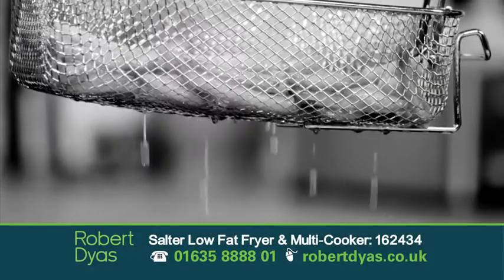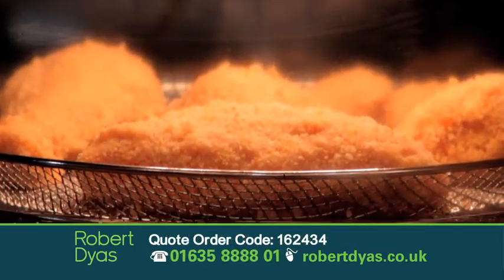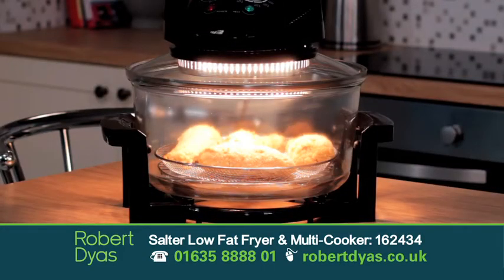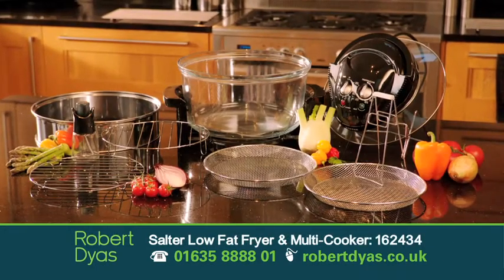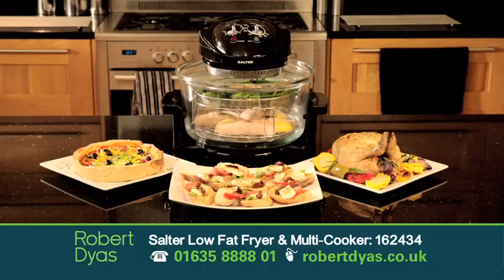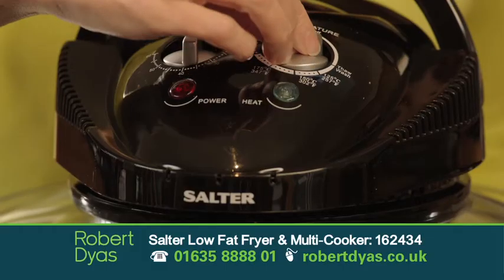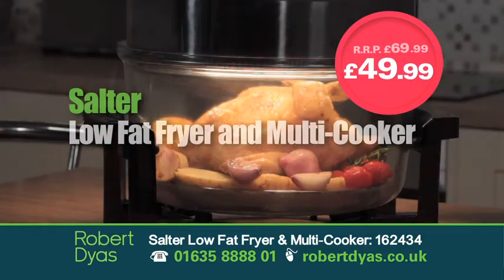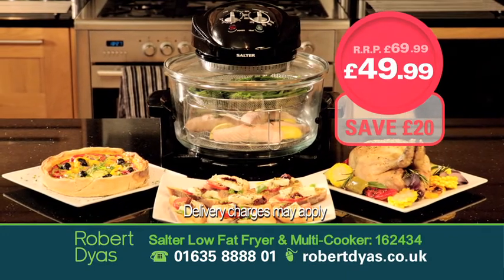Robert Dyas TV Advert - Salter Low Fat Fryer & Halogen Oven